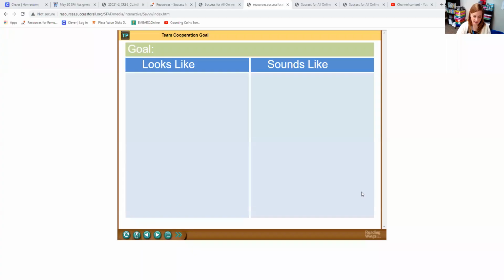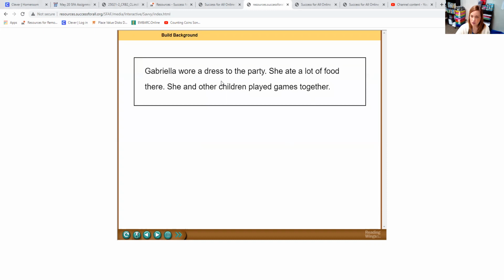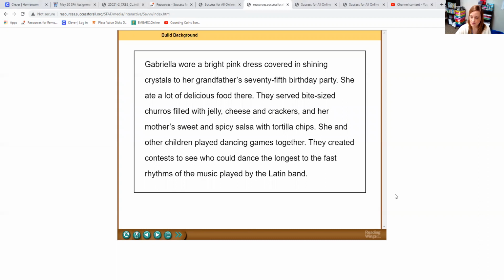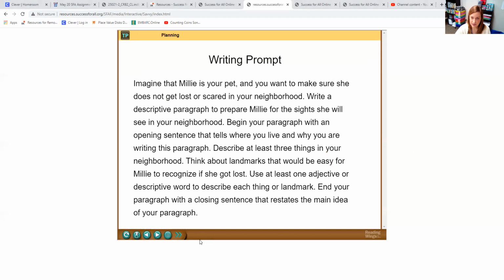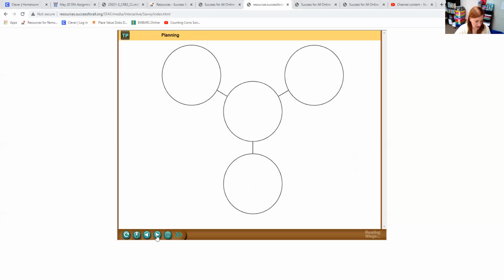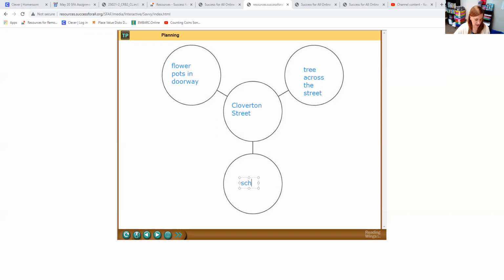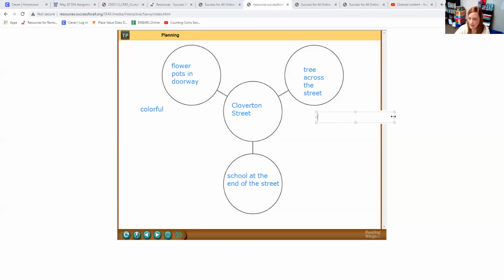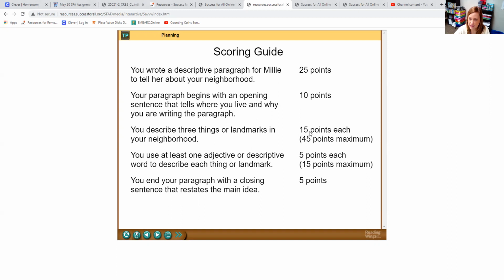D6 Maggie and Millie writing Day